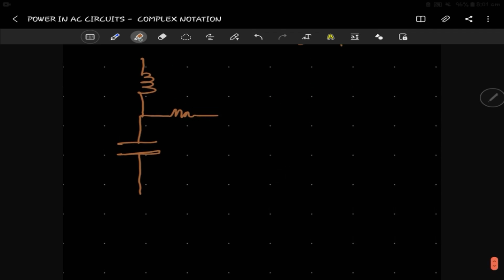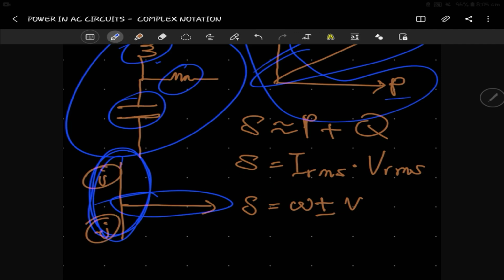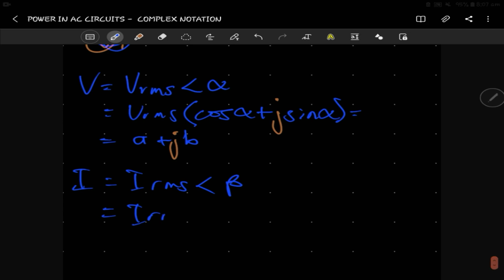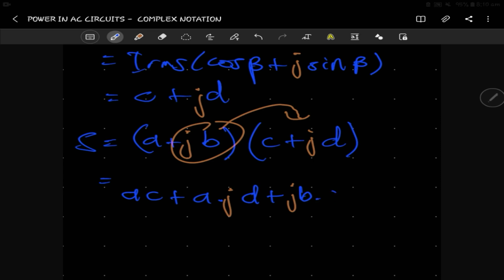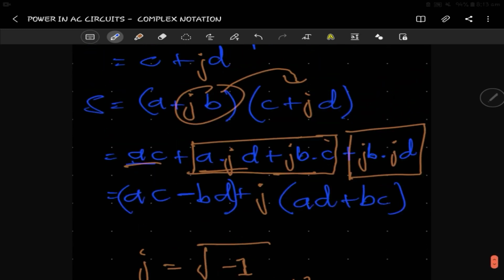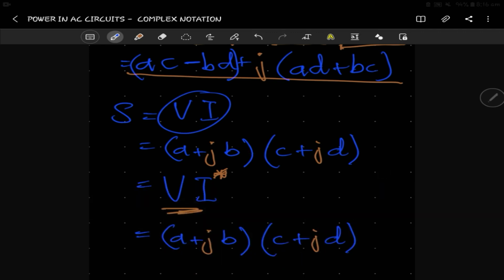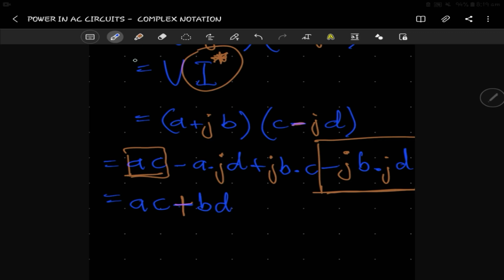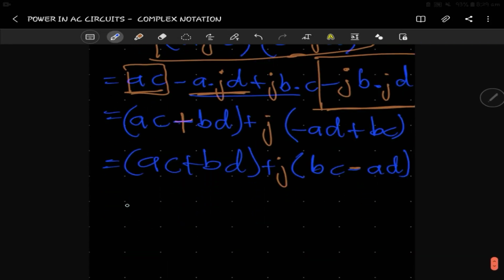COMPLEX NOTATION FOR POWER IN AC - INTRODUCTION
This video explains the representation and calculation of power in AC circuits using complex number (phasor) notation. It demonstrates why simply multiplying voltage and current phasors does not correctly separate real (active) and reactive power. The tutorial introduces the key technique of using the 𝗰𝗼𝗻𝗷𝘂𝗴𝗮𝘁𝗲 𝗼𝗳 𝘁𝗵𝗲 𝗰𝘂𝗿𝗿𝗲𝗻𝘁 𝗽𝗵𝗮𝘀𝗼𝗿 (I*) in the formula 𝐒 = 𝐕 × 𝐈* to derive the standard complex power expression S = P + jQ, where P is the real power and Q is the reactive power with the correct sign to indicate lagging (inductive) or leading (capacitive) loads.

00:00:00 - Review: Real (P), Reactive (Q), and Apparent (S) Power
00:01:52 - Motivation for Complex Notation in Power Calculations
00:03:20 - Representing Voltage and Current in Rectangular (Complex) Form
00:05:20 - The Problem: Direct Multiplication (V × I) Doesn't Separate P and Q
00:08:00 - Multiplying Complex V and I (Step-by-Step Expansion)
00:10:56 - Result of Direct Multiplication is Ambiguous
00:12:56 - The Solution: Using the Conjugate of Current (I*)
00:14:48 - Multiplying 𝐕 × 𝐈* (Step-by-Step Expansion)
00:16:48 - Final Result: Deriving the Standard Form 𝐒 = 𝐏 + 𝐣𝐐
00:19:52 - Importance of the Sign of Q (Lagging vs. Leading)